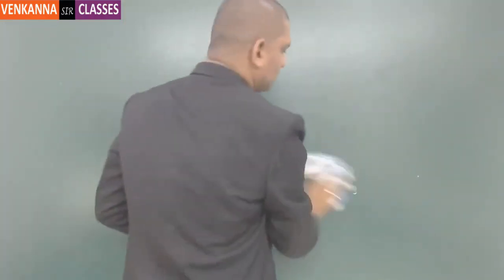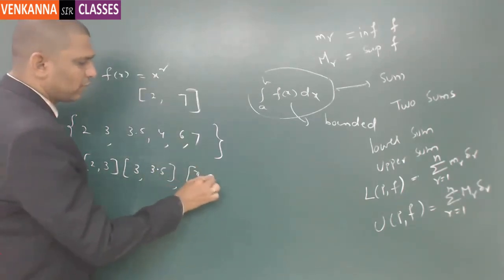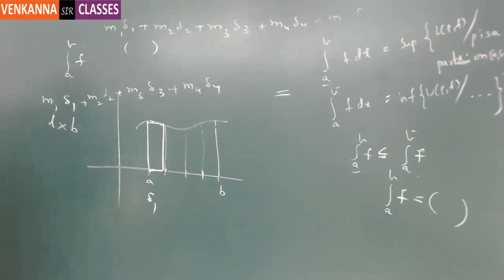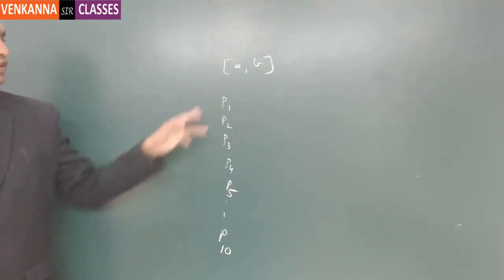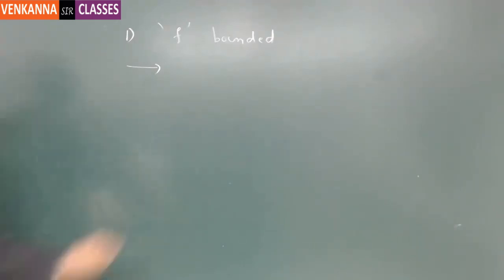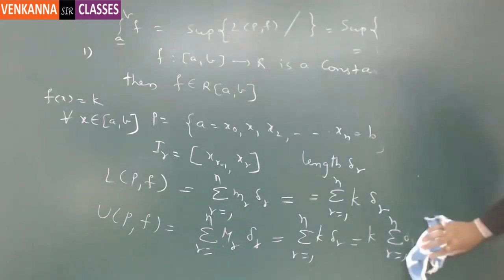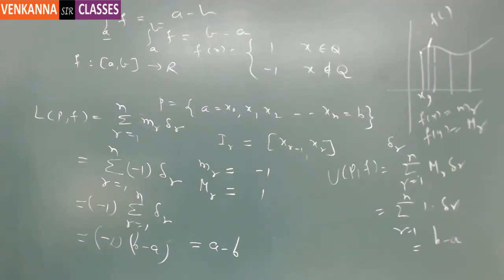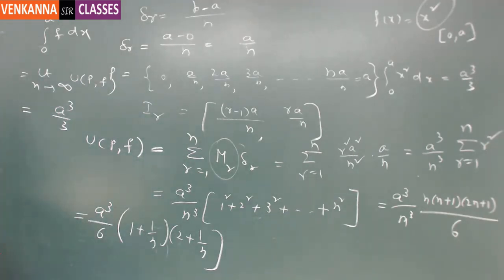real analysis 18